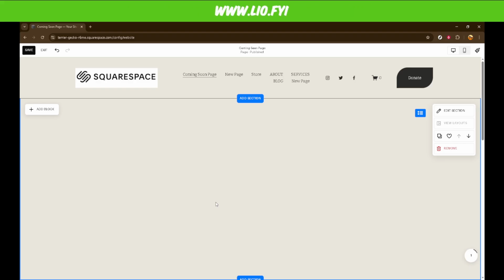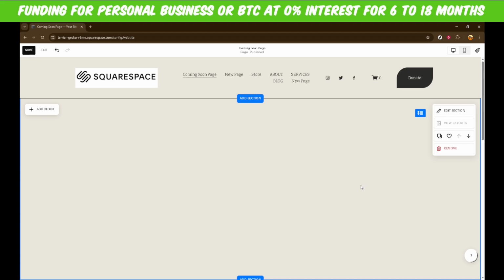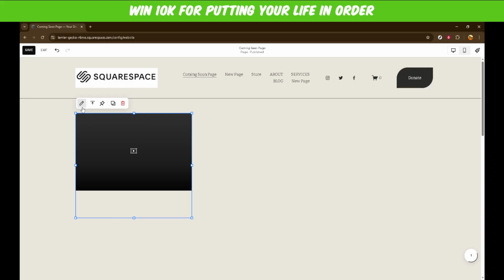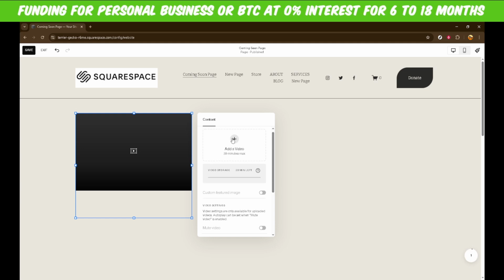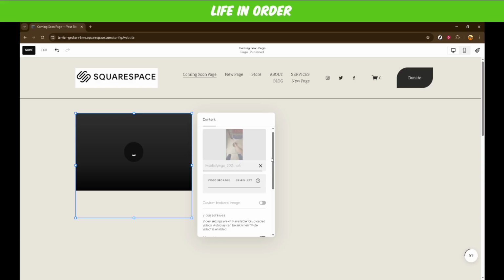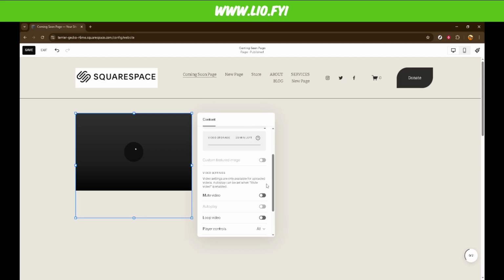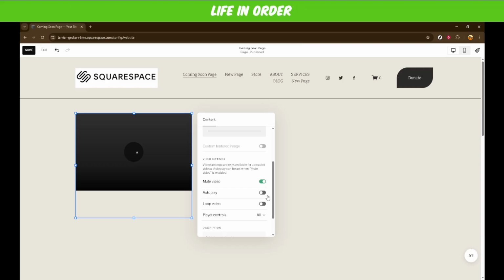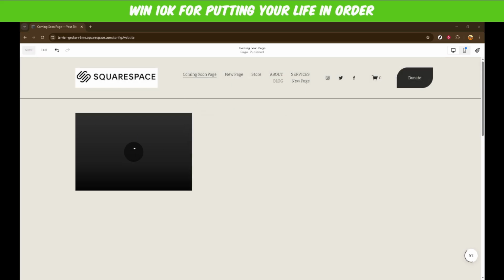How to Autoplay videos on Squarespace website { 2025 edition }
How to Autoplay videos on Squarespace website